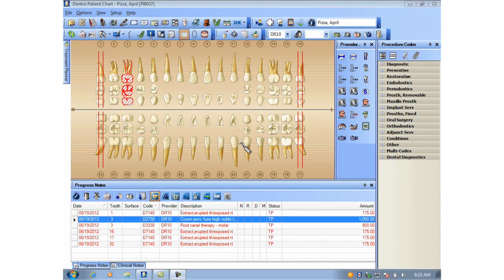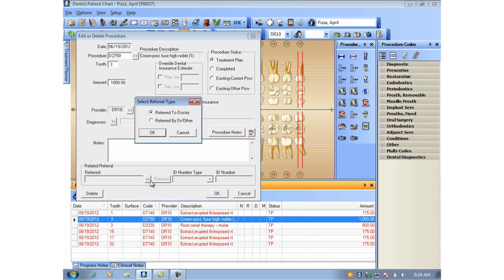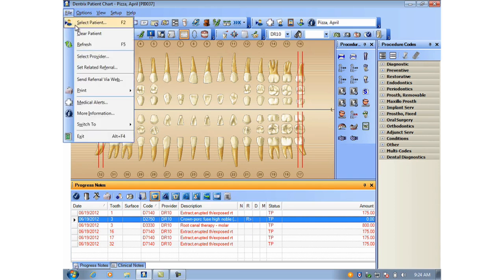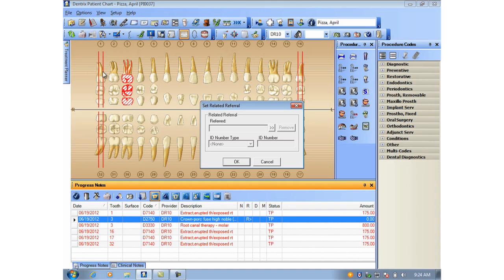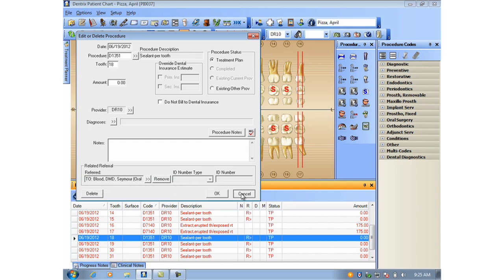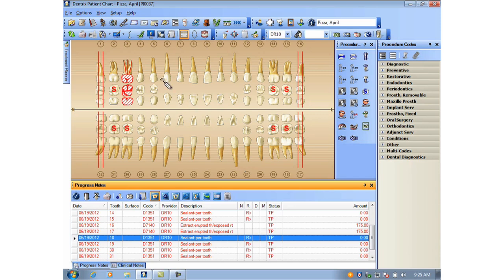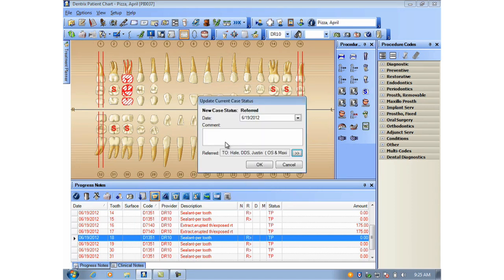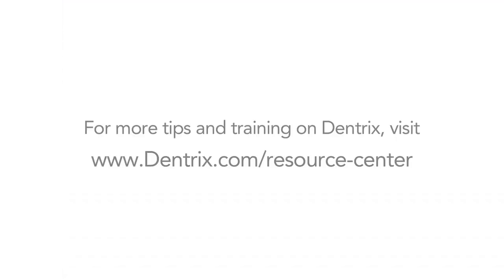Referring Multiple Procedures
Demonstrate how to use 'Set Related Referral' or 'Update Case Status' to treatment plan procedures, adding a 'Referred To' or 'Referred By' provider to multiple items at one time.